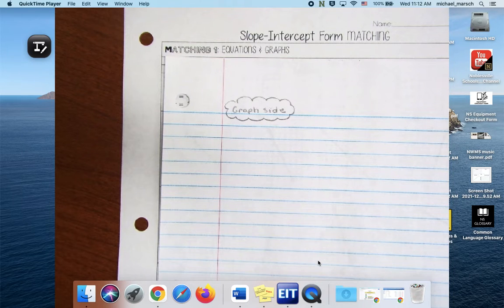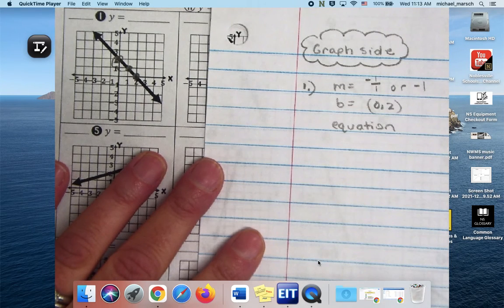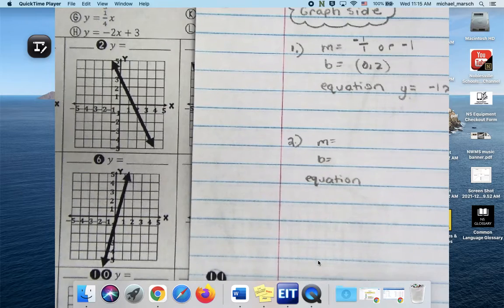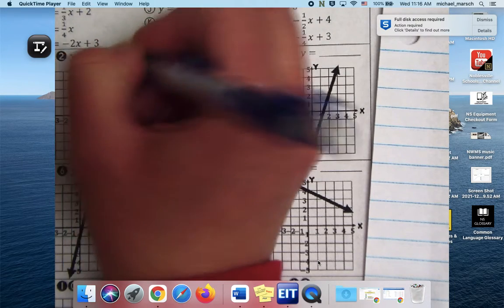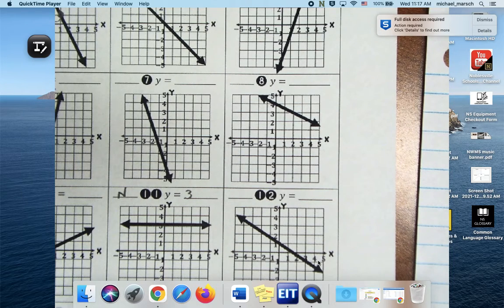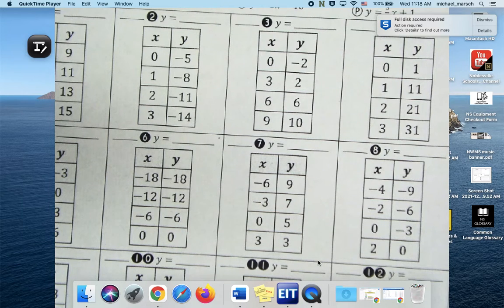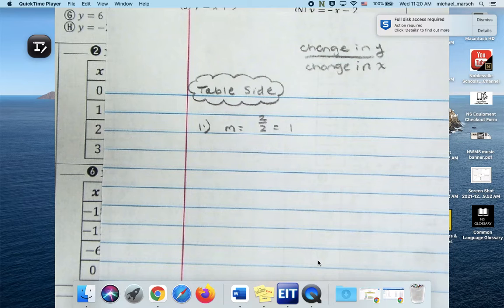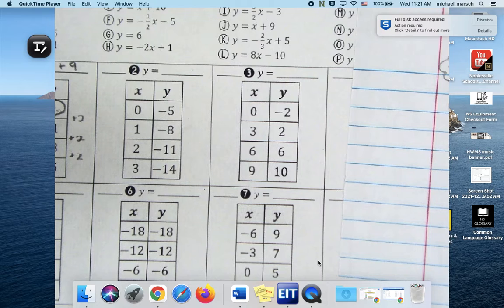Pre Algebra - Week 21 Equation Matching with Graphs and Tables (starter)